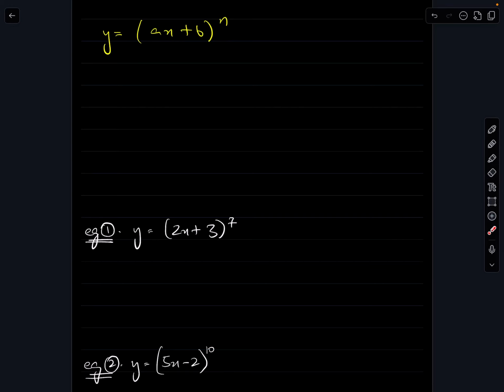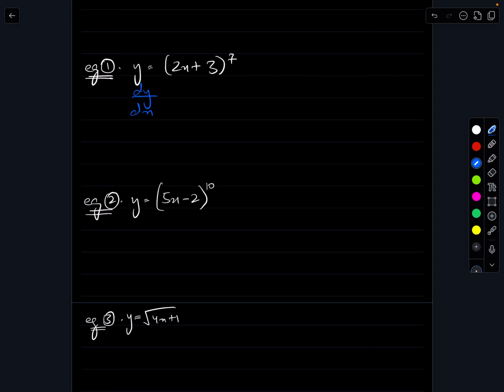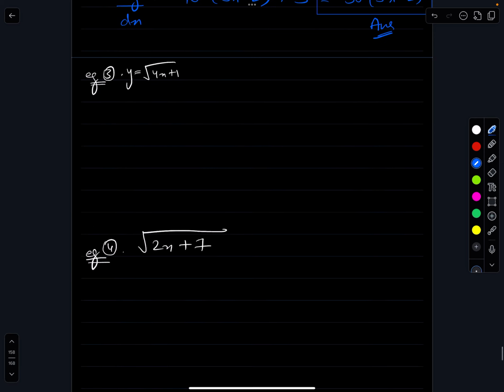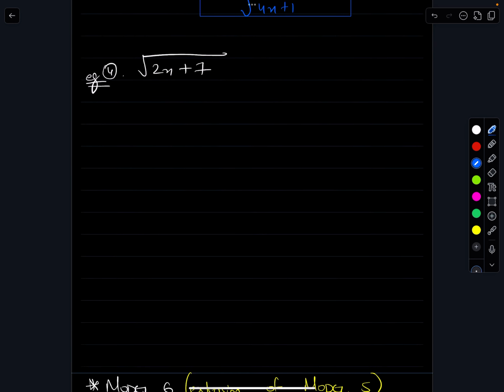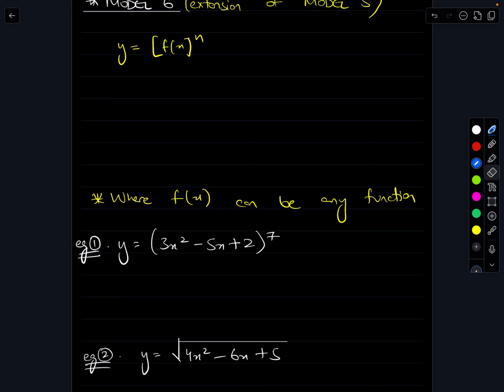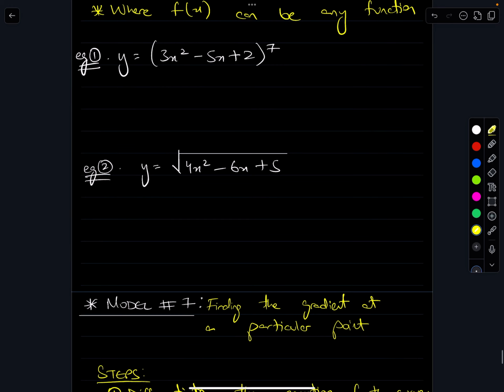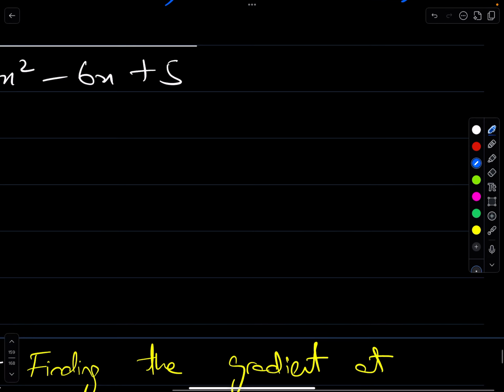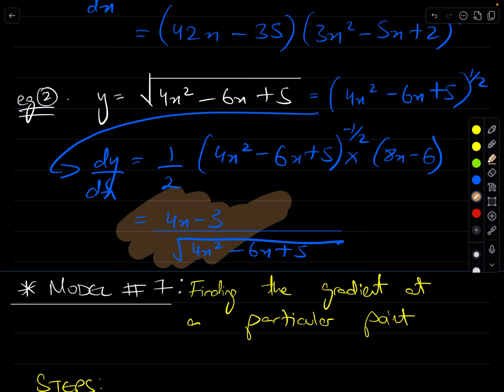Differentiation | Ep 2: Brackets raised to a power | OL Add Maths/AL Maths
This is part of differentiation basics as well as O Level Add Maths and A Level Maths syllabuses.

Steps:
- Bring the power down
- Reduce the power by 1
- Multiply by differential of the bracket

🔔 Subscriptions mean a lot guys
(🫶🏻Ace The Level fam fr)